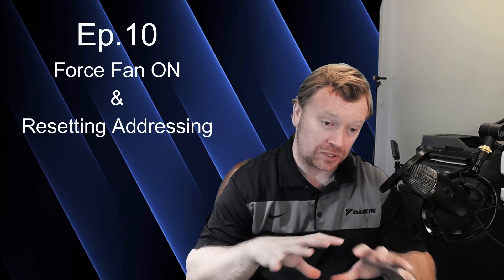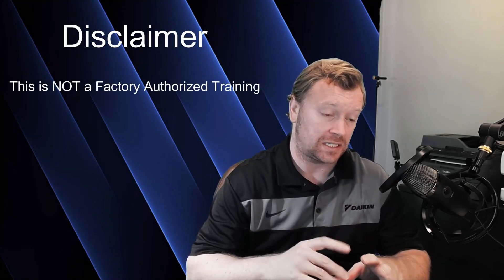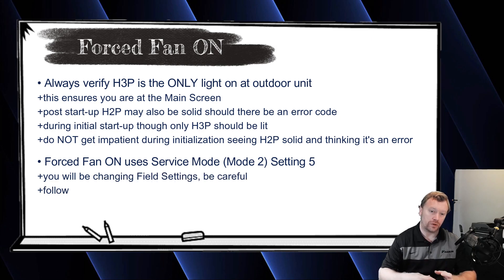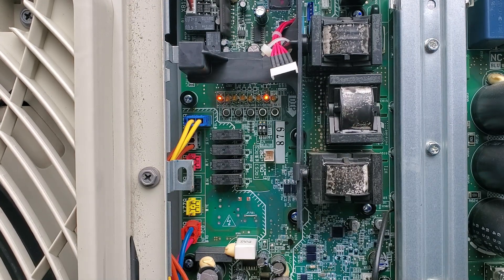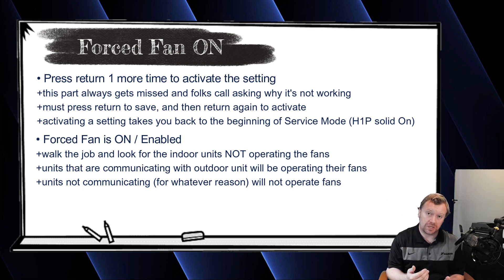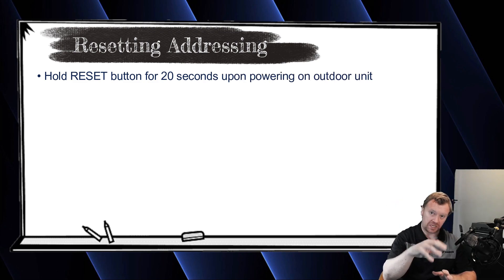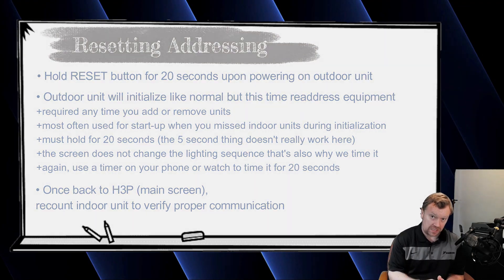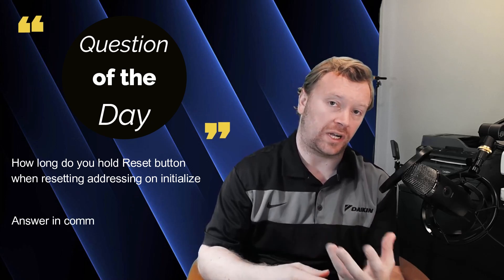Forced Fan ON & Resetting Addresses on Daikin VRVS (Quick Troubleshooting) | VRVS Startup 11-19-2021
Timestamps:
• Forced Fan ON Procedures @ 02:30
• Resetting Addresses @ 06:43

Hi Everyone,
In this video we'll go through how to turn on Forced Fan from the Outdoor Unit Board (Service Mode Setting 5), and we'll also discuss the steps required to reset the addresses from the Outdoor Unit once all indoor units have been properly connected/powered.

One of the most common issues during start-up is there are 1 or more indoor units not communicating with the outdoor unit upon power-up. This is often because the power did not get applied to said unit(s) or the communication wire was not installed correctly.

This video will help you determine which indoor units are not communicating (which ones did not receive an address from the outdoor unit), and then how to reset the addressing once you've fixed the issues.

Thanks everyone for watching! I hope you all have an awesome day!